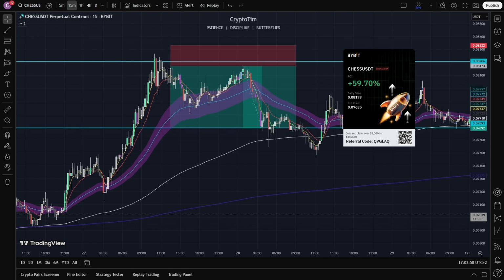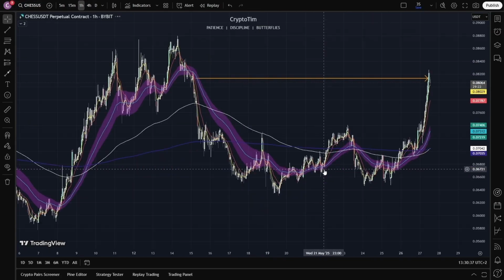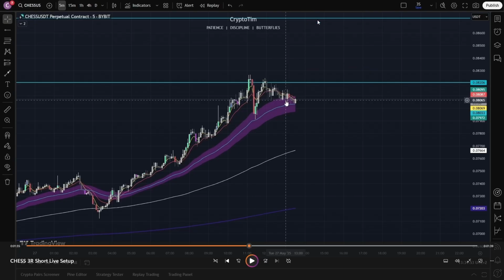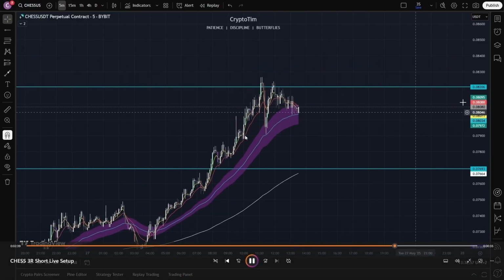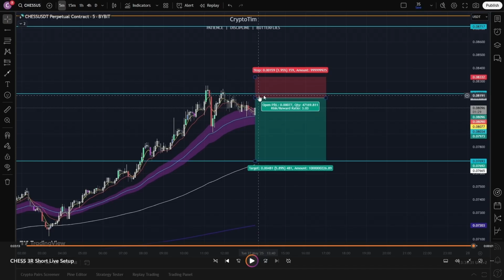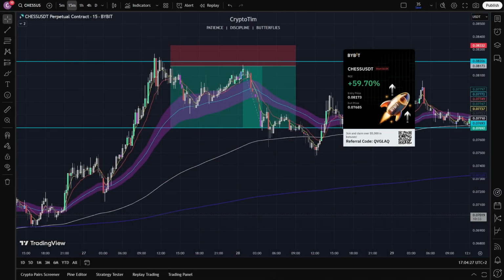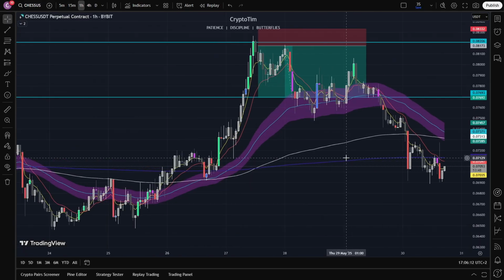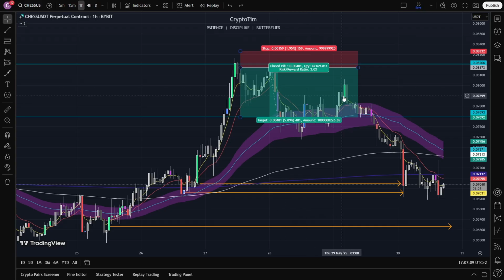How I found a 3R Short Trade on TRANCHESS ($CHESS) *Live Setup* !!!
In this video I'm going over a 3R TRANCHESS trade that I took on CHESS USDT . This trade was based on the concept of vector candles principles and reading the cryptomarket. This is a good example of understanding how the market moves and why it moves the way it does to trap retail traders